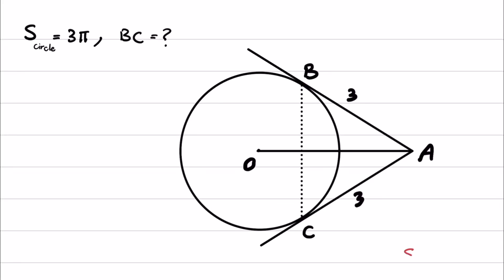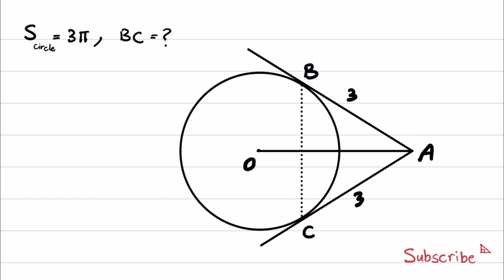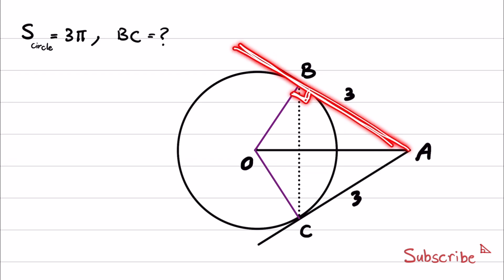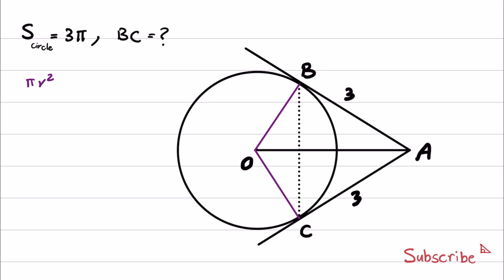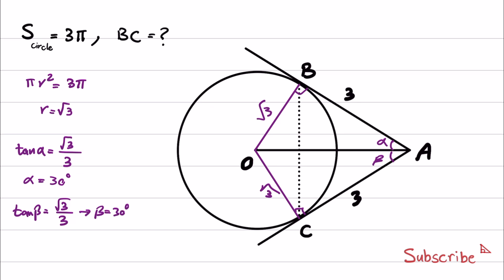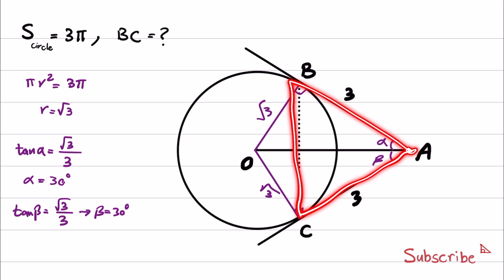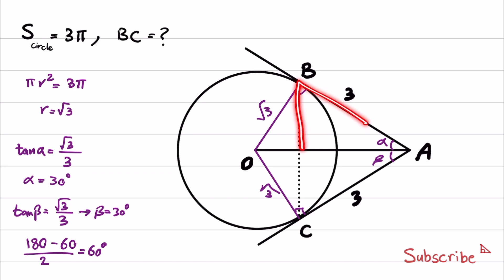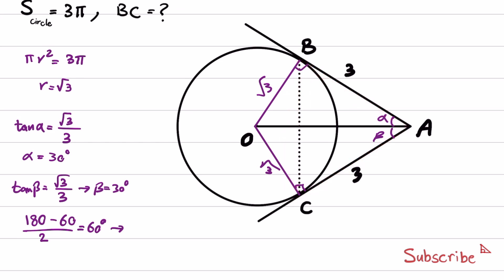Find the Length of Chord Between Tangents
In this tutorial, we’ll explore the art of calculating the length of a chord inside a circle, connecting two points where tangents are drawn. Join us as we demystify this captivating problem, revealing the precise techniques that unveil the beauty of chords and tangents within the realm of circles.

Our exploration will include:
✅ An intriguing introduction to the challenge presented by a chord connecting two drawn tangents within a circle.
✅ A step-by-step guide on how to elegantly calculate the length of the chord, unlocking the magic of circle geometry.
✅ Real-world examples that showcase the practical application of these advanced mathematical techniques.
✅ Expert guidance to empower you with the skills to confidently tackle similar geometric puzzles.

Whether you’re a geometry enthusiast or someone seeking to deepen your understanding of circle relationships, this video is designed to provide valuable insights into the fascinating world of chords and tangents.

Get ready to connect with Circular Connection and master the art of calculating the length of a chord between tangents! 📚🌟